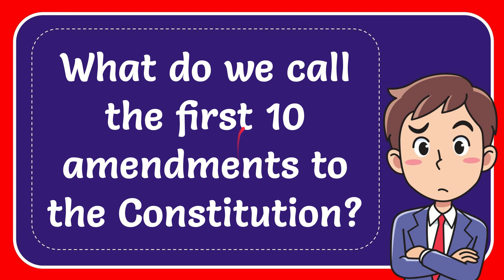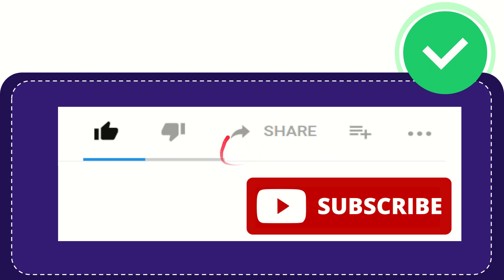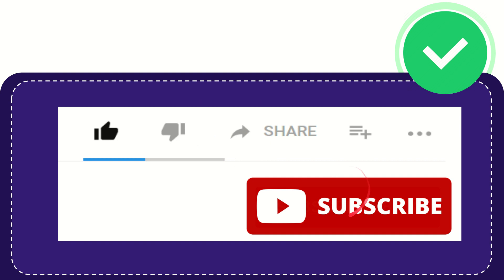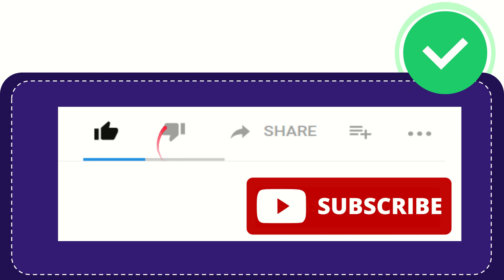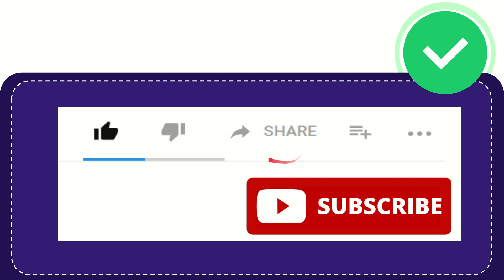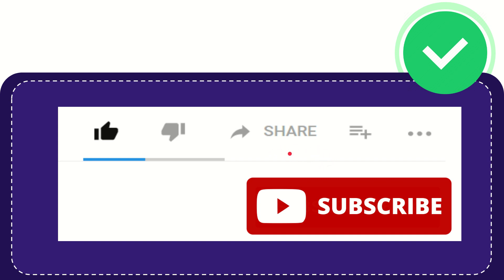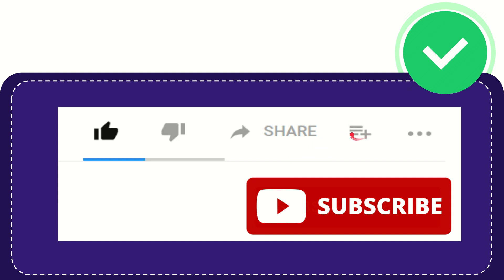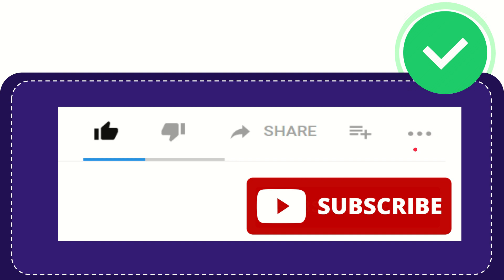What do we call the first 10 amendments to the Constitution?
What do we call the first 10 amendments to the Constitution? NEW VIDEO#